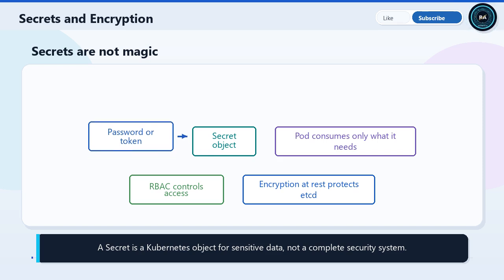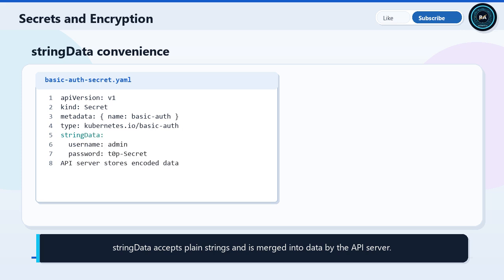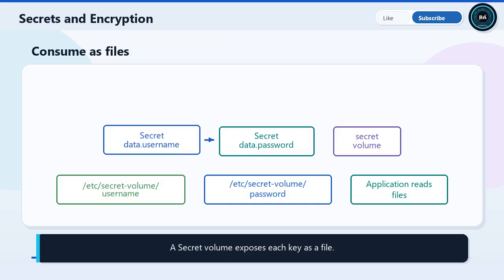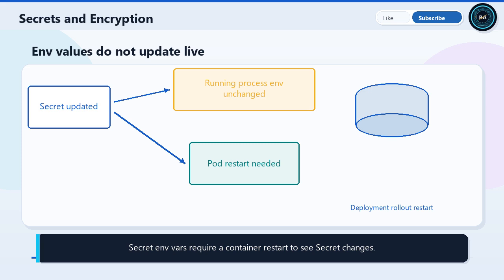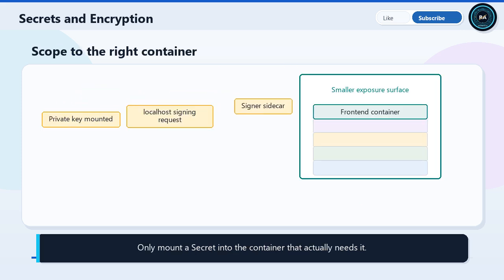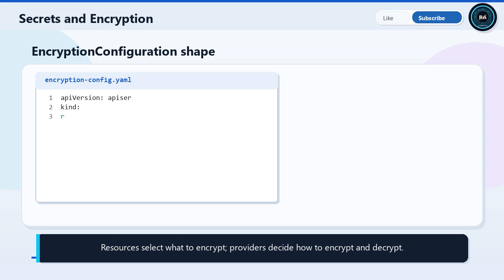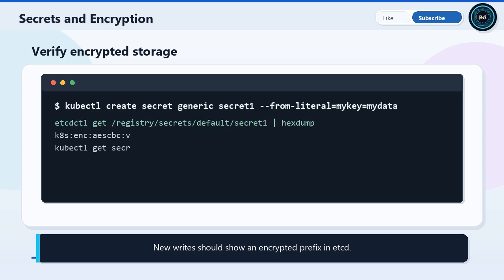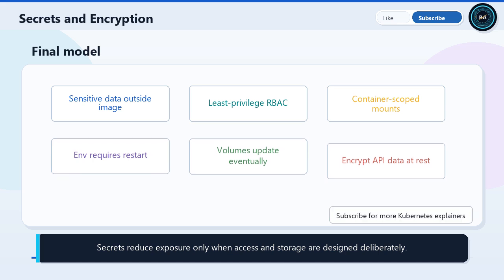Kubernetes Secrets Masterclass: Encryption at Rest, RBAC & etcd Security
Welcome to Runtime Atlas.

In this session, we explain how Kubernetes Secrets work in practice, how applications consume them, where the real security boundaries are, and what encryption at rest actually protects.

You will learn:

How Secrets differ from ConfigMaps and why base64 is not encryption
How to create, mount, project, and reference Secrets safely
What stringData, Secret types, envFrom, secretKeyRef, and volume updates actually do
Why RBAC, Pod creation rights, node exposure, and privileged containers matter for Secret safety
How Kubernetes encryption at rest works with EncryptionConfiguration, provider ordering, and KMS

Chapters:
00:00 Secrets are not magic
00:09 Secret versus ConfigMap
00:20 Default storage risk
00:30 Base64 is encoding
00:40 Secret manifest
00:51 Create with kubectl
01:01 Quote special characters
01:11 stringData convenience
01:21 stringData caveat
01:30 Secret types
01:41 Image pull Secrets
01:49 TLS Secret
02:03 ServiceAccount token warning
02:15 Consume as files
02:24 Secret volume YAML
02:31 Verify mounted files
02:39 Project selected keys
02:48 File permissions
02:57 Dotfile Secrets
03:06 Secret as one env var
03:15 Import all Secret keys
03:23 Env values do not update live
03:31 Volume updates are eventual
03:40 subPath exception
03:49 Optional Secrets
03:59 Missing key failure
04:08 Namespace access model
04:17 RBAC least privilege
04:27 Scope to the right container
04:35 What reaches the node
04:44 Privileged container warning
04:53 Static Pod restriction
05:00 Immutable Secrets
05:10 Encryption at rest scope
05:21 Is encryption enabled?
05:31 EncryptionConfiguration shape
05:43 identity means no encryption
05:54 KMS envelope encryption
06:05 Local key risk
06:15 Enable on kube-apiserver
06:27 Verify encrypted storage
06:40 Encrypt existing Secrets
06:52 Remove plaintext fallback carefully
07:02 Key rotation sequence
07:13 Debug workflow
07:27 CKA fast path
07:38 Final model